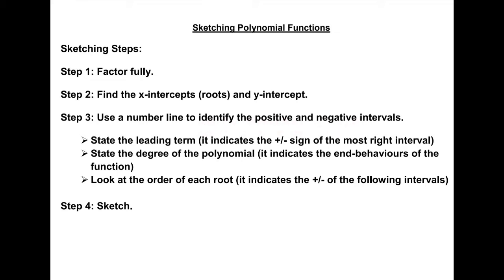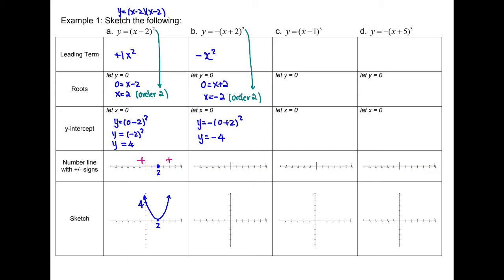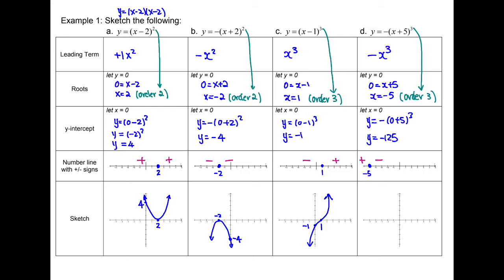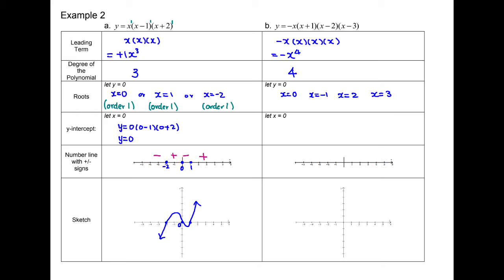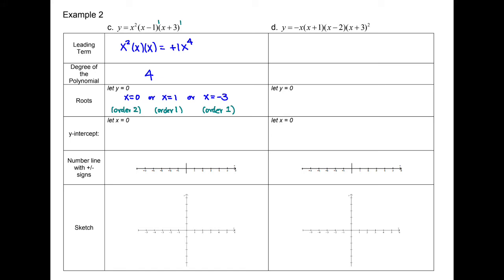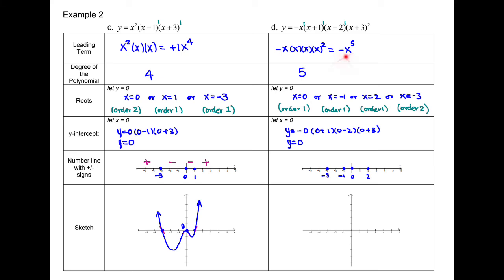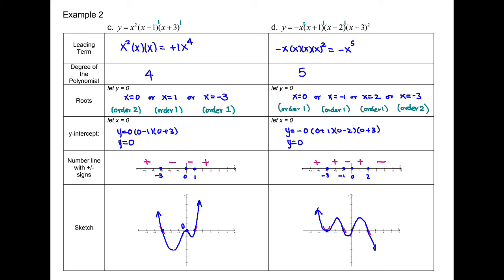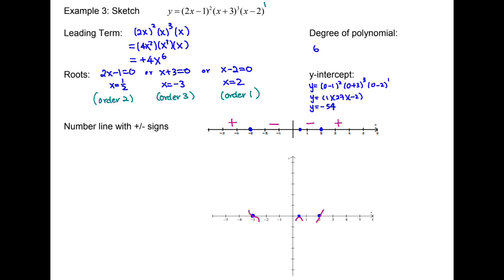Advanced Functions 1_10 Sketch Polynomial Functions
Use the leading coefficients, degree of the polynomials, and the positive and negative signs of the intervals on the number line, to sketch a polynomial function.